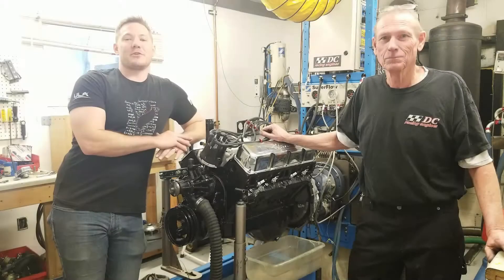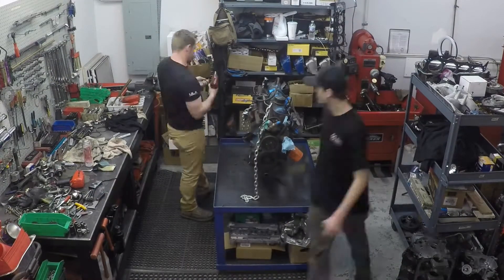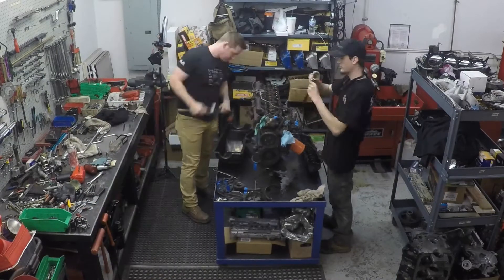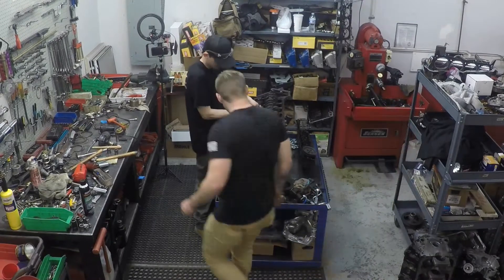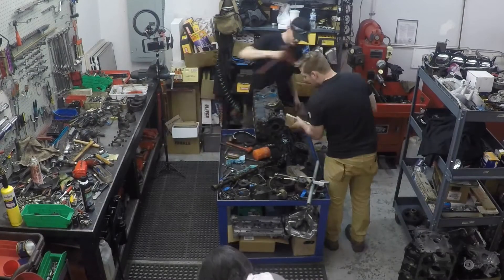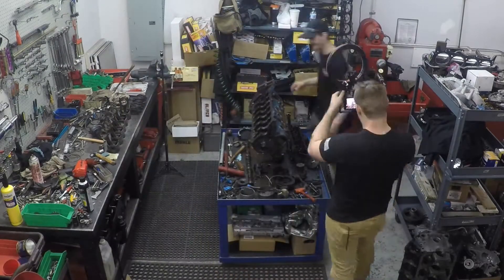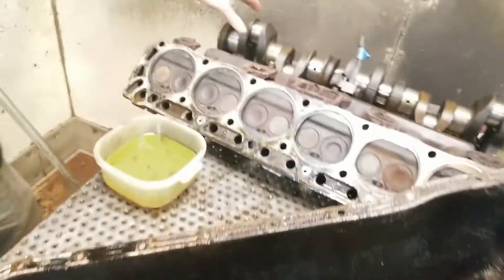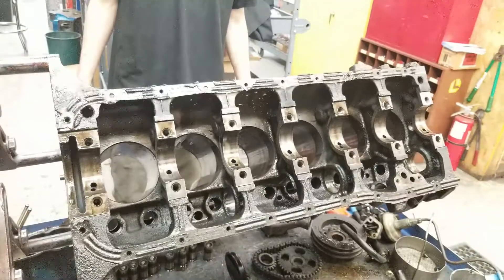We Tear Down an Old Engine Before We Rebuild It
Time to tear down the motor and all 54 years of crud left inside of it before we can rebuild it bigger and better than ever like the million dollar man! Find out the condition of the internal components of the motor and what secrets this old motor has to tell.